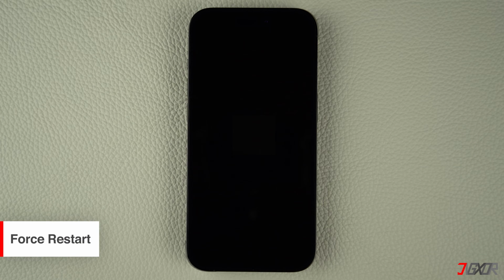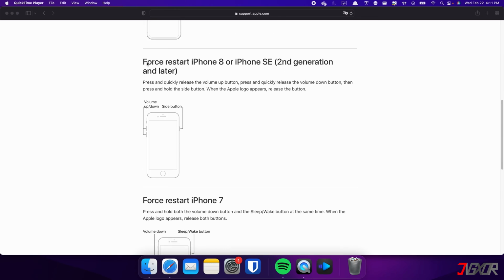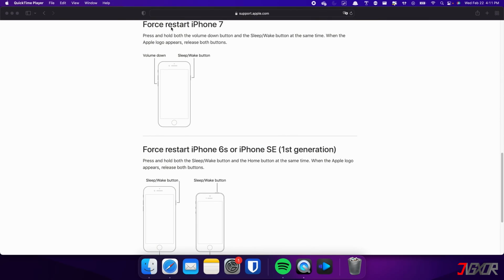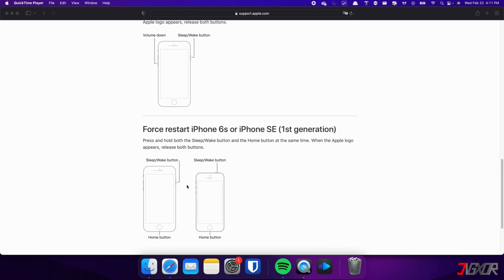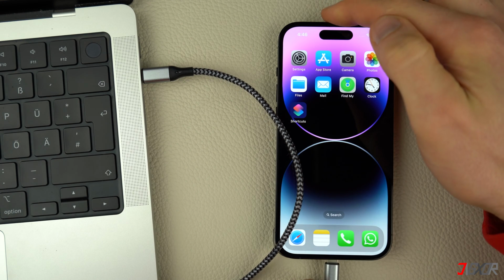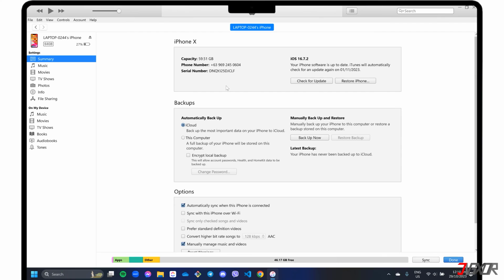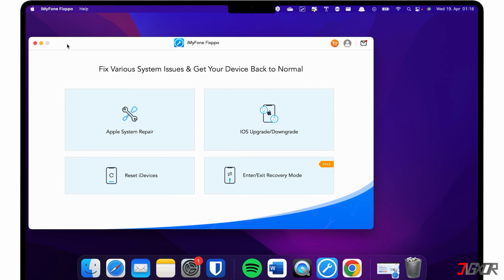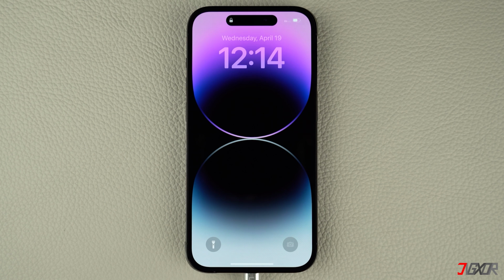How to Fix iPhone Screen Black but Still Working? [3 Solutions]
Have you noticed that your iPhone's screen remains black, but you are sure it is on because you can still hear it ringing for alerts or incoming calls? Typically, this type of display glitch can be easily resolved by performing a full restore of your device. Don't worry, I’m going to show you a method that will not affect your data. In this video, let’s try 3 different solutions to fix this display issue to regain access to your iPhone. Yours Jigxor

Most important links:
* | Download iMyFone Fixppo

Timestamps:
00:00 | Force Restart
00:00 | Backup and Restore
00:00 | Fix with a Third-party Tool

Video: 678